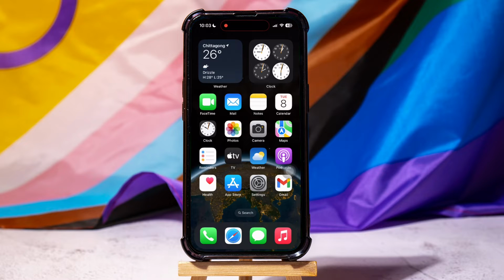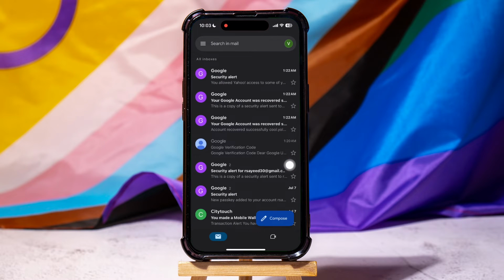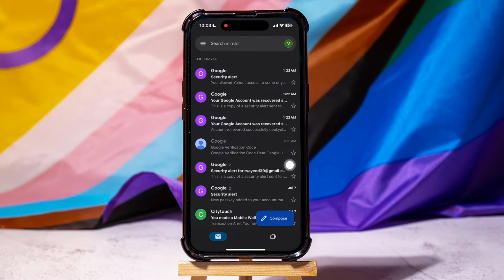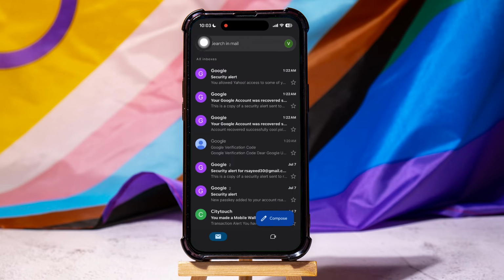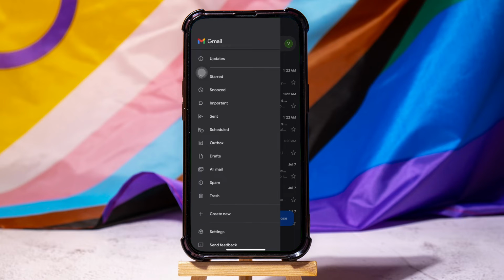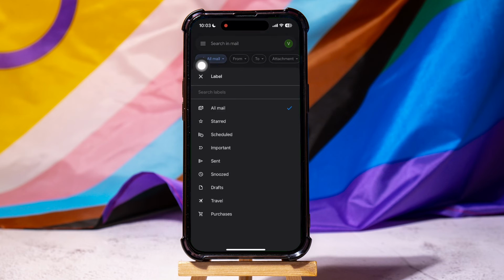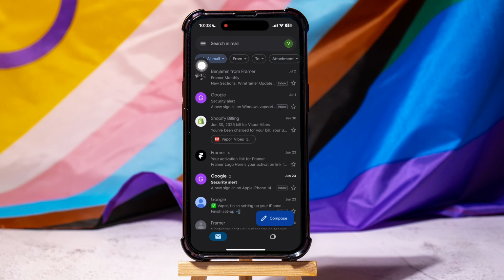How To Find Archived Emails In Gmail On iPhone 2026 (Step-By-Step Tutorial)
Struggling to find those archived emails in Gmail on your iPhone? I’ve been there, and I know how frustrating it can be when you need to dig up old emails quickly. In this video, I'll guide you through the simple steps to locate those elusive archived emails using your Gmail app on iPhone. Whether you're trying to track down important messages or just want to clean up your inbox, I've got you covered. We'll explore all the tips and tricks you need, from using the search function efficiently to understanding the archive feature better. With these easy steps, you'll never lose an email again. Join me as I make email management on iPhone a breeze. Perfect for anyone looking to streamline their Gmail experience and keep their digital life organized. Don't miss out on mastering Gmail archiving on your iPhone today!